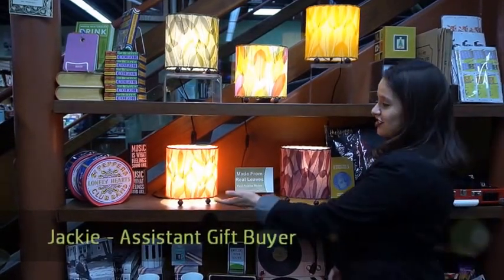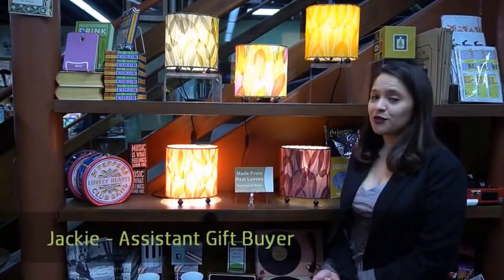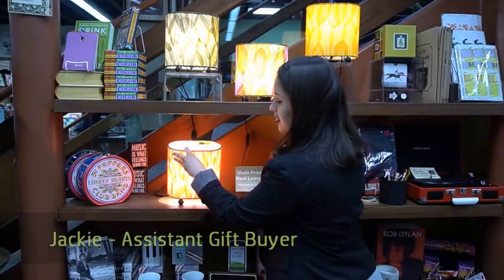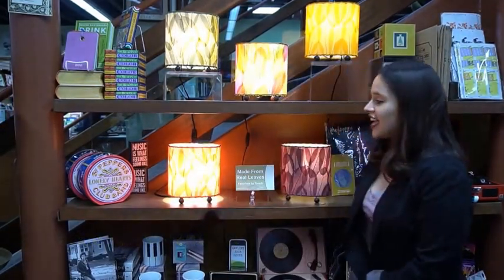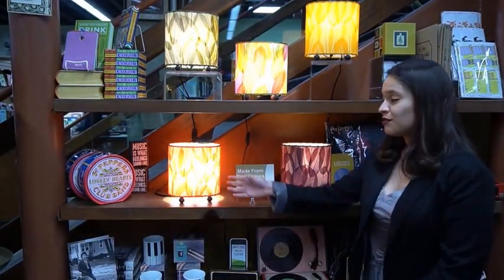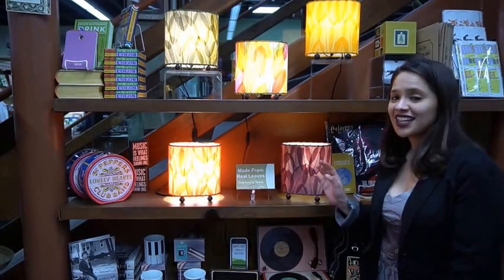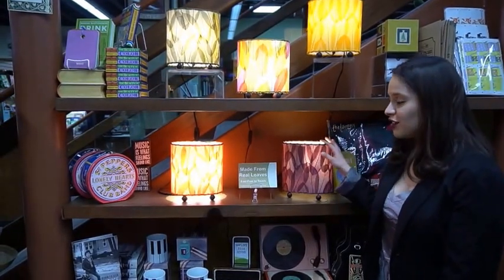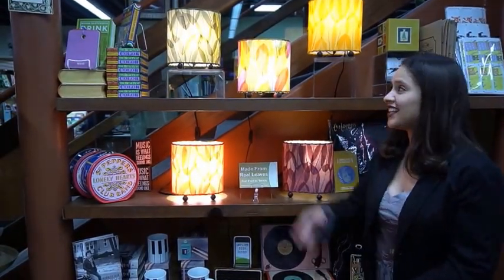Eangee Home Design's Mini Guyabano Lamp!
Eangee Home Design is a fair-trade company that focuses on environmentally friendly home goods such as lamps and other small furniture items. Vroman’s is currently only carrying the Mini Guyabano lamp from Eangee but we are so excited to introduce the line and feature the lamp as our product of the month.

The Mini Guyabano lamp comes in a variety of vibrant colors and emits a remarkable amount of light for its small size (9 x 5 x 9 Inches.) Each lamp features hand placed fossilized guyabano leaves that are reinforced by cacao leaves on the interior lining.
We currently carry the lamp in Green, Orange, Purple, Red, and Multi!

Retail Cost: $80.99

Pick up yours today and light up your life!